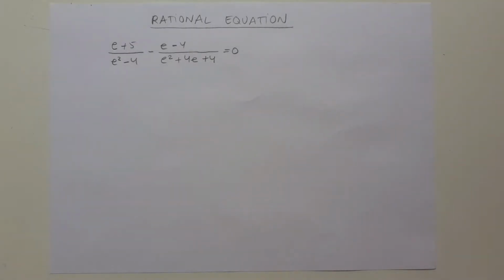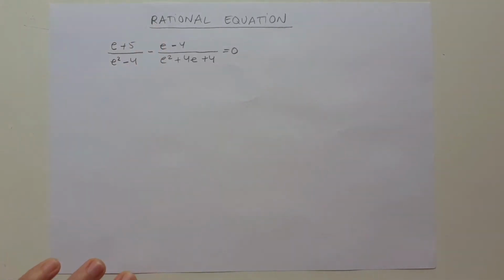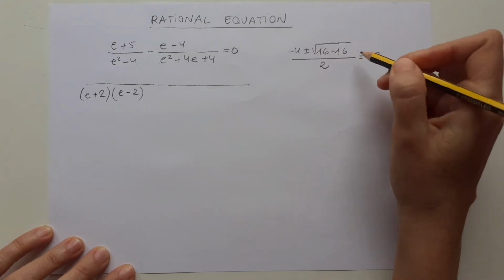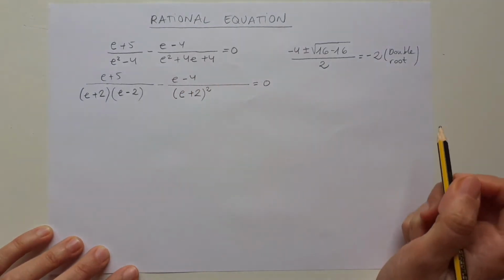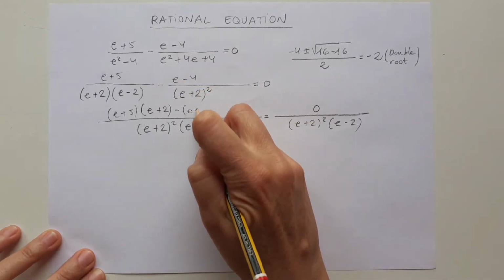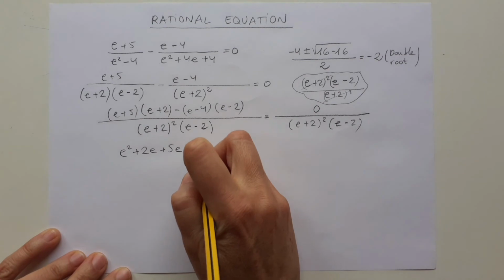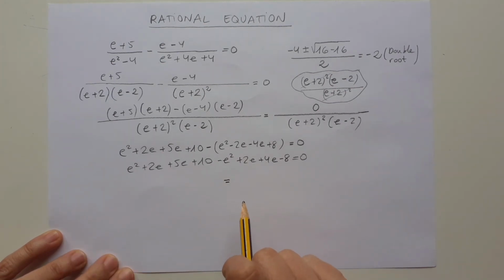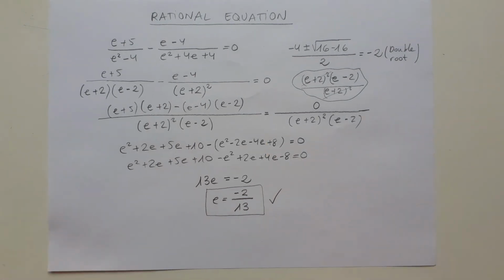4° ESO. Equations. 6. Example of rational equation II